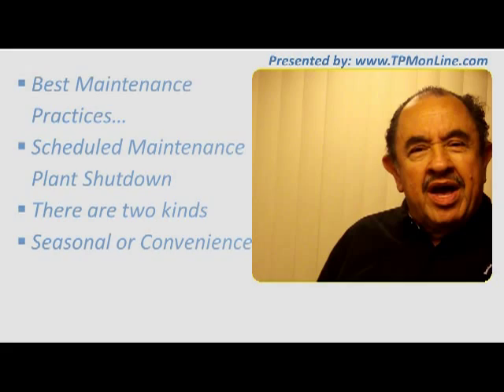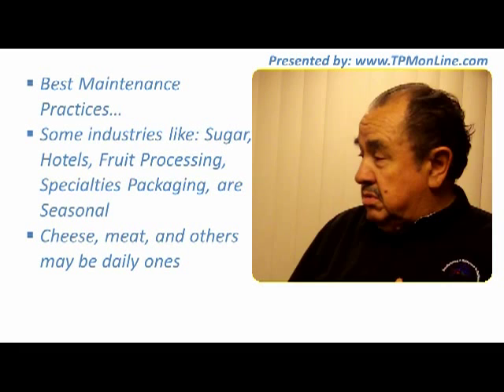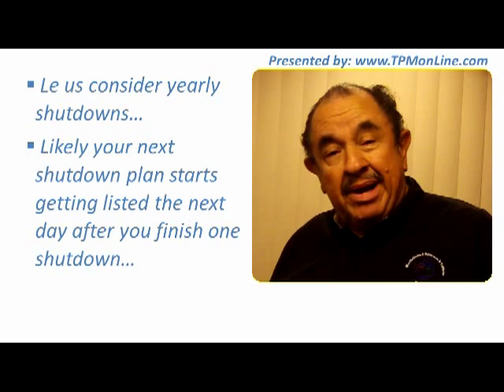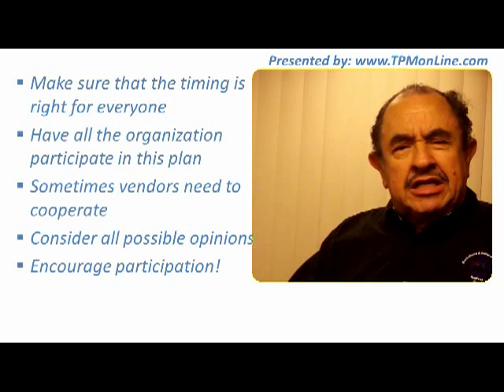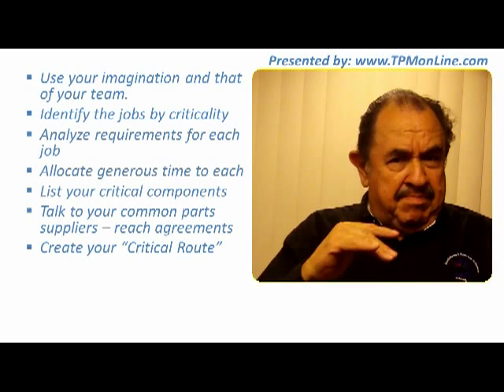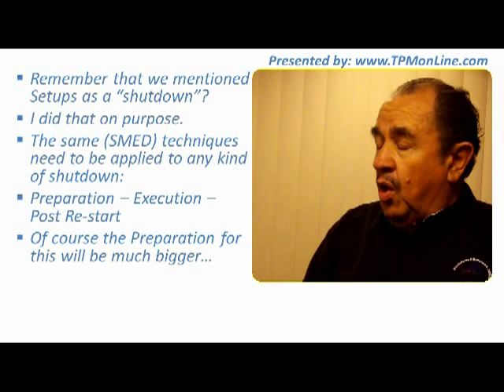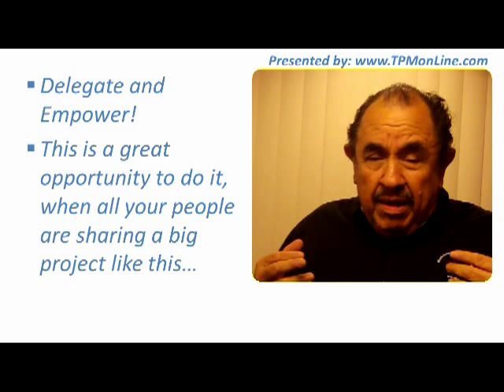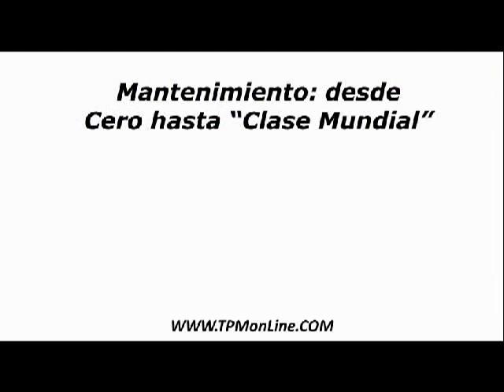SHUTDOWN-SCHEDULED-MAINTENANCE-Best Practices.qt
Mora provides some pieces of advice to take optimal advantage of plant shutdowns. Planning a shutdown is critical to get results. This way we can anticipate resources we will need and all the people will be more engaged. Shutdowns are for adjusting production needs or to improve plant equipment and reliability. With more than a hundred shutdowns under his belt, Enrique Mora is equipped with the expertise required.